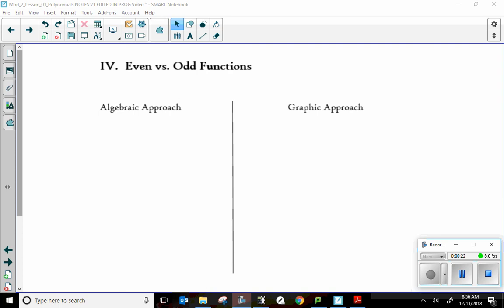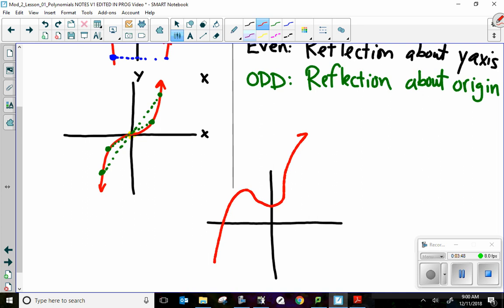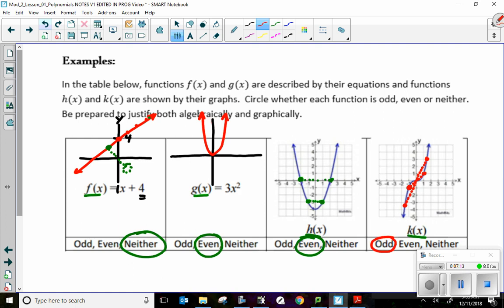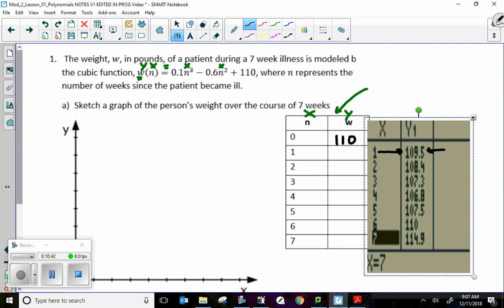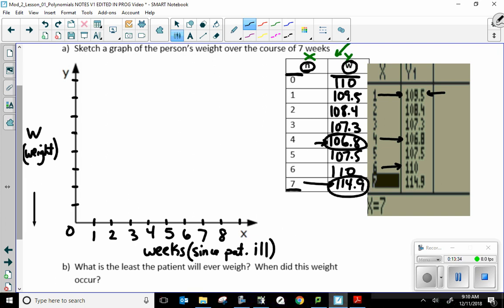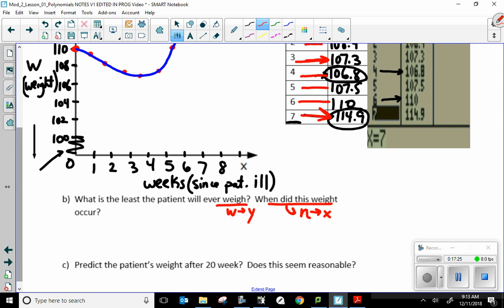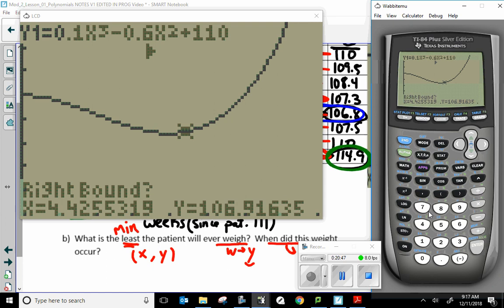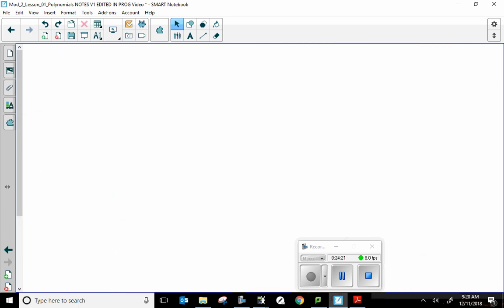Visca Alg 2 Unit 2 Lesson 1 part 2